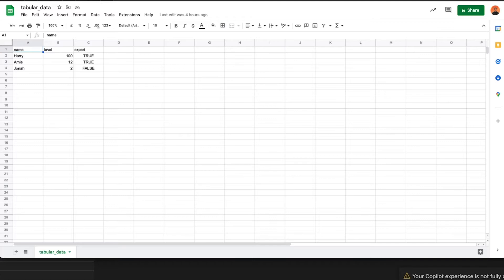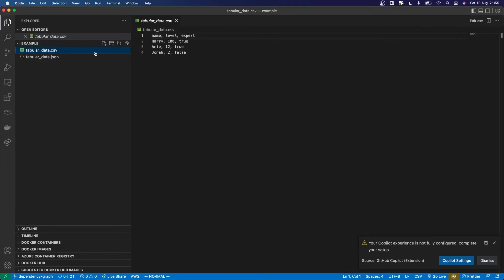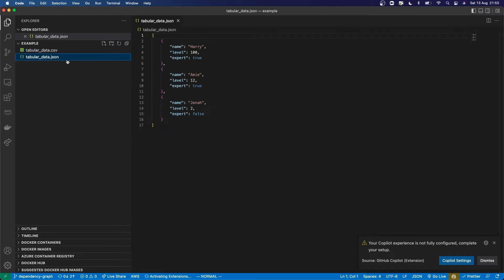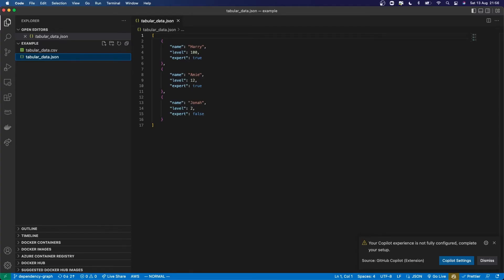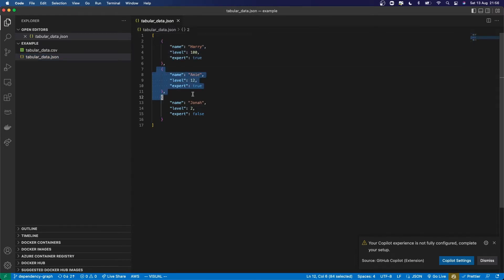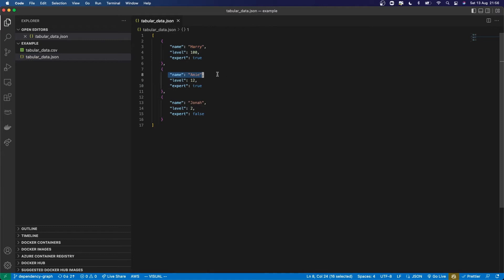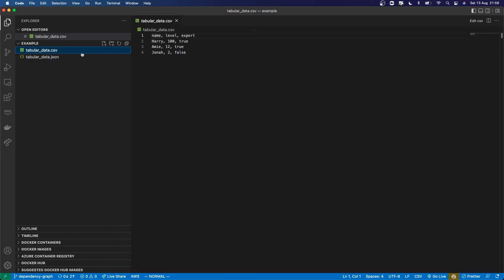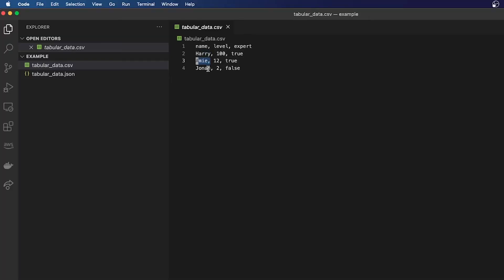Types of Data: Tabular